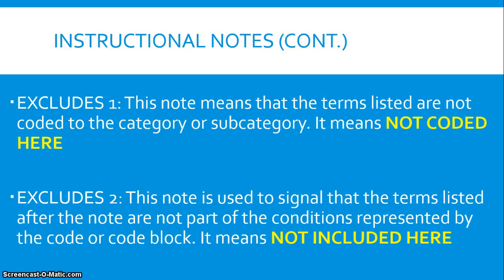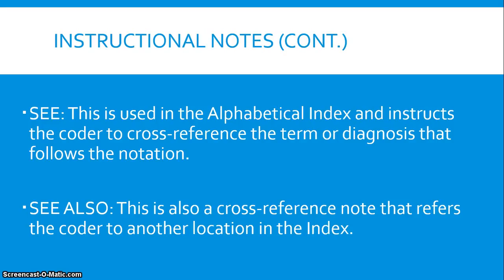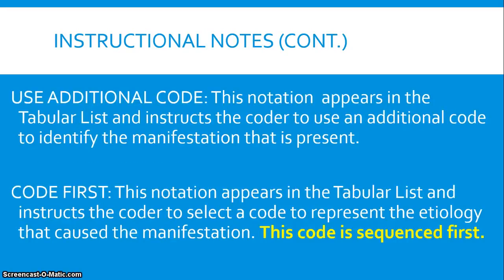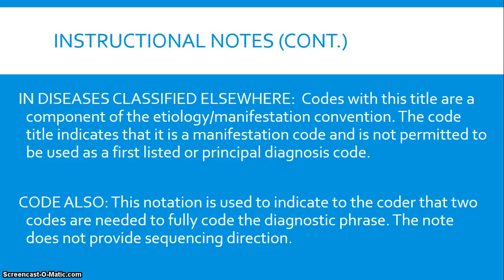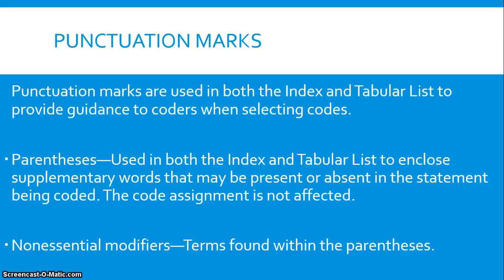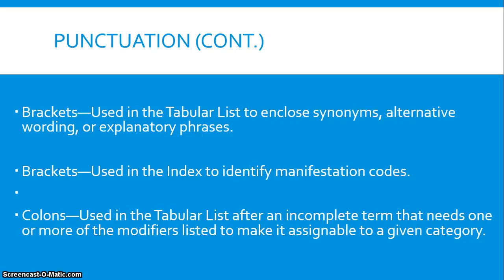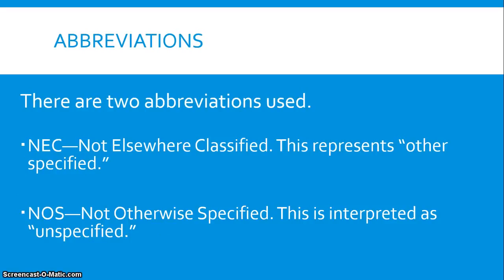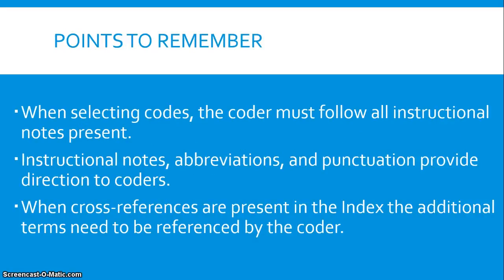ICD 10 Coding Conventions - Ultimate Medical Academy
Coding conventions and instructional notes are explained

Ultimate Medical Academy (Online)
9309 N Florida Ave #100

2GPR+2W
Tampa, FL, USA

Ultimate Medical Academy, Clearwater Campus
1255 Cleveland Street

X687+4Q
Clearwater, FL, USA